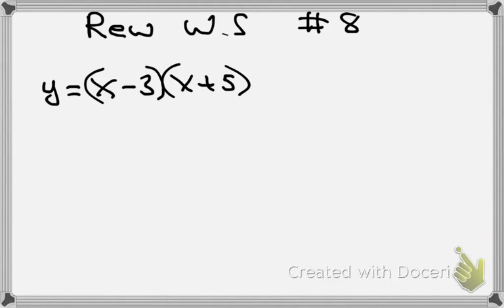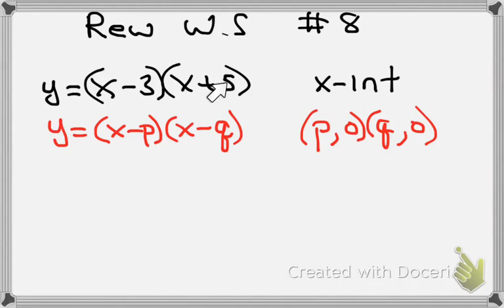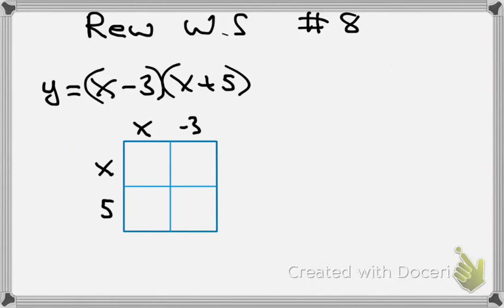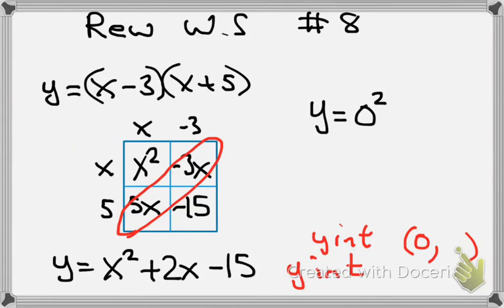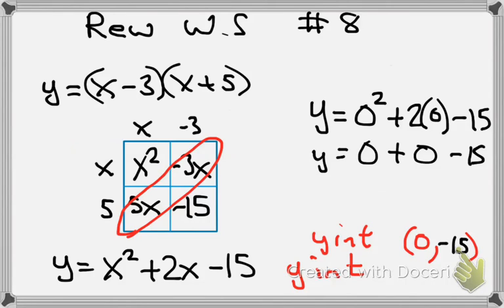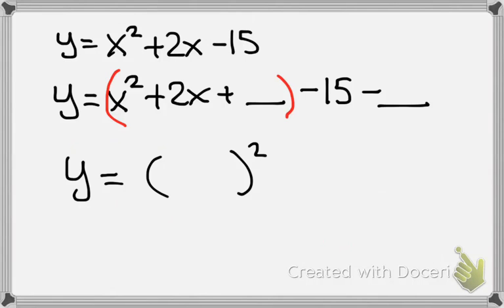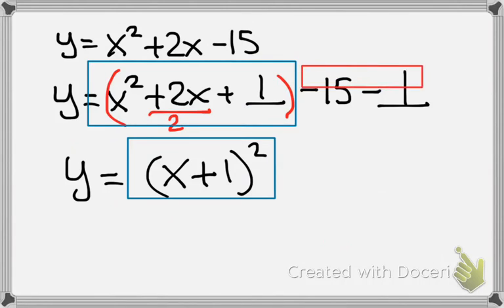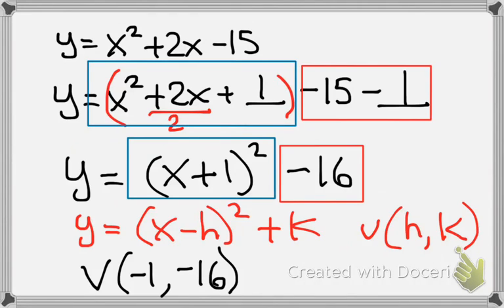sm2 factored form to standard form #8